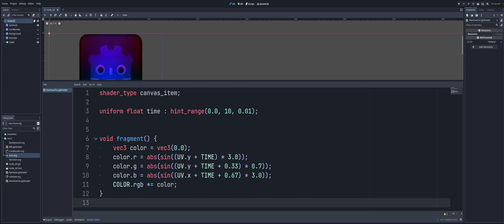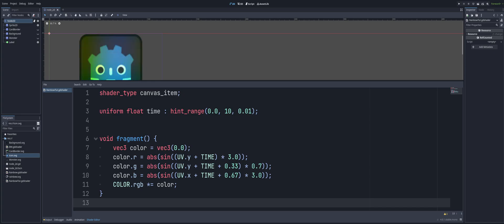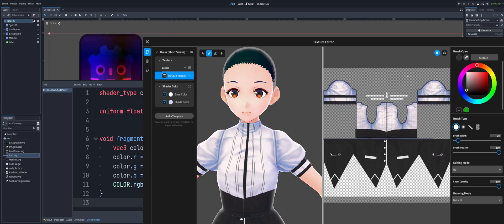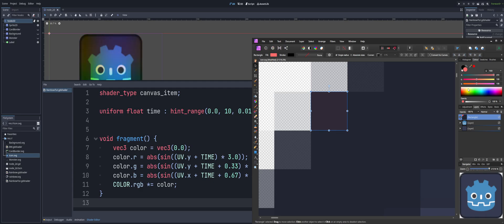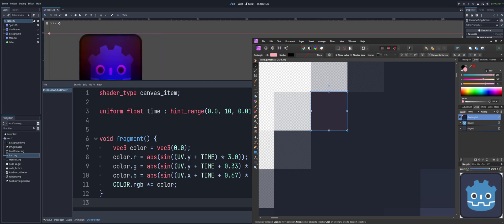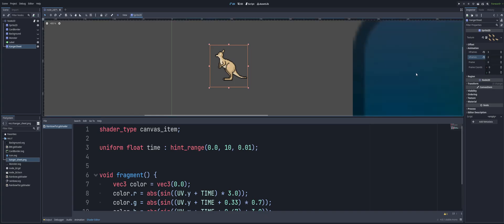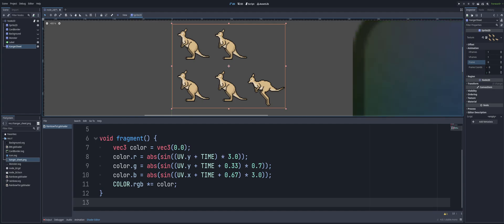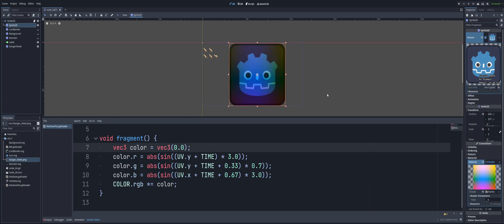What are UV Coordinates